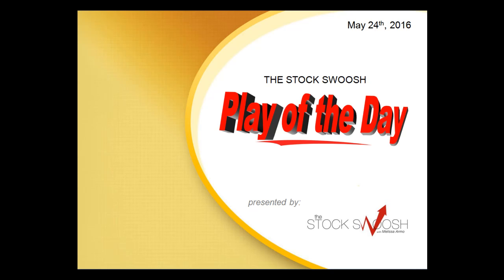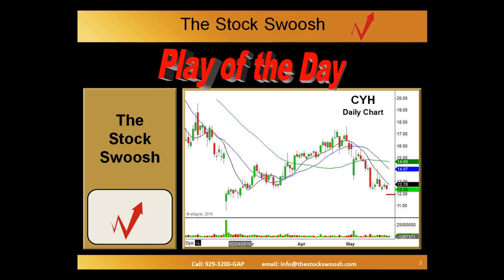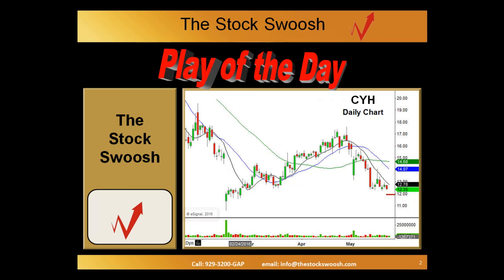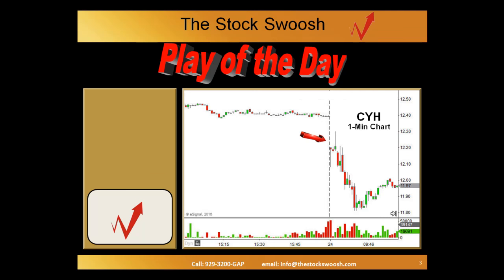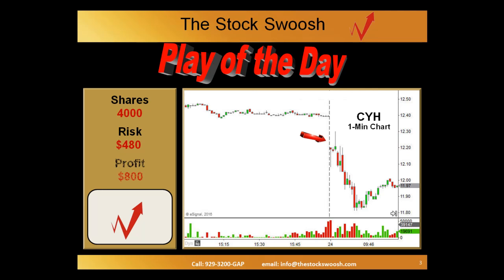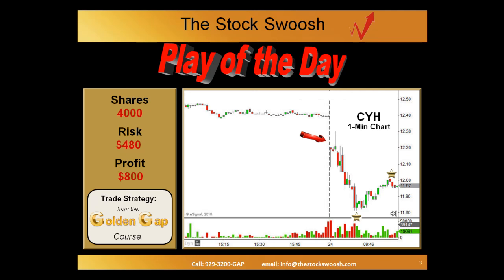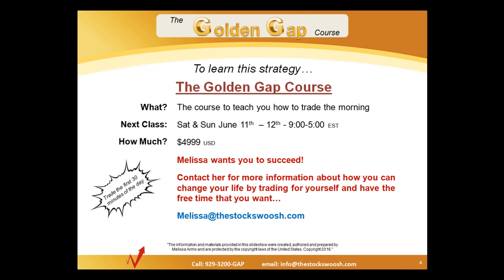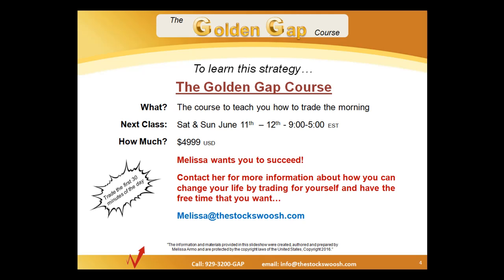The Stock Swoosh with Melissa Armo - Trade Of The Day CYH May 24, 2016